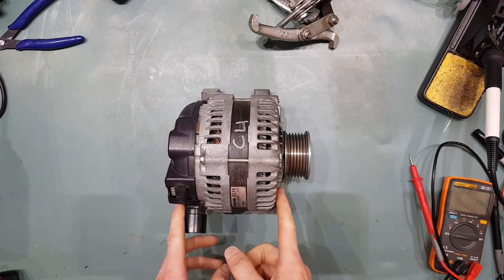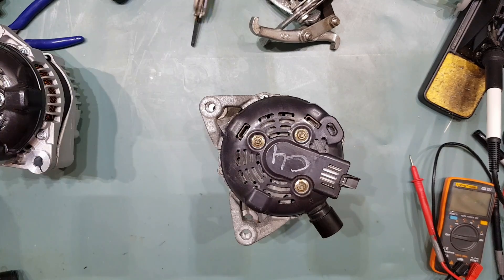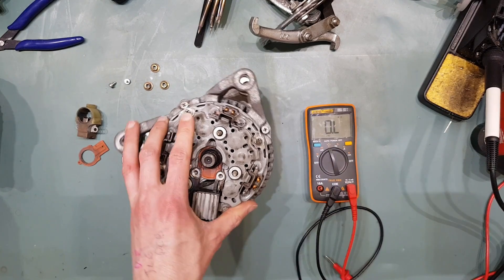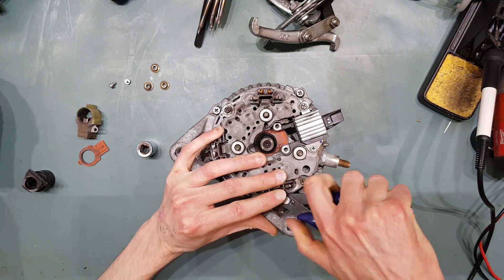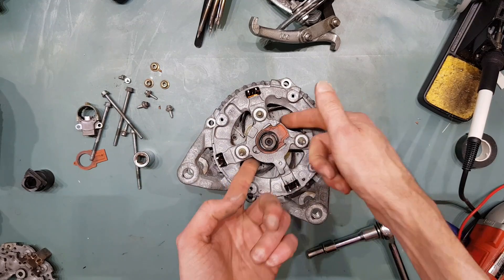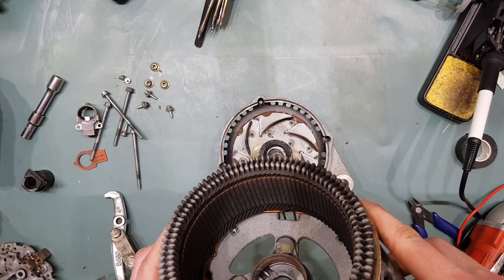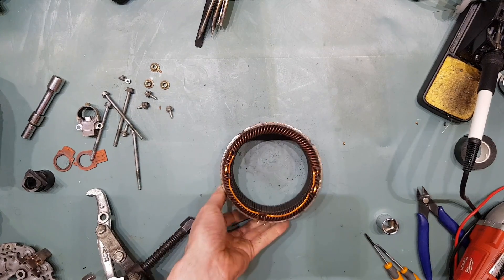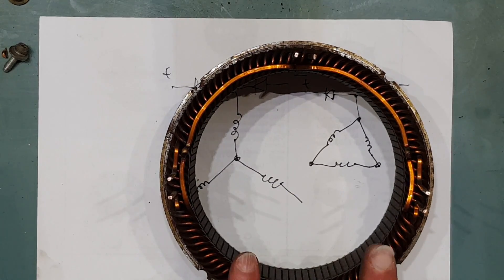Make your own HIGH OUTPUT alternator! - Part 1: The Teardown!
Just a short series of 2 or 3 videos showing the process to tear down and modify your own alternator into a 320amp unit!

If you have any questions or comments, feel free to post in the comments section, as I'd rather have all questions in one place, so I don't have to answer them 10 times.

Happy Bassing!